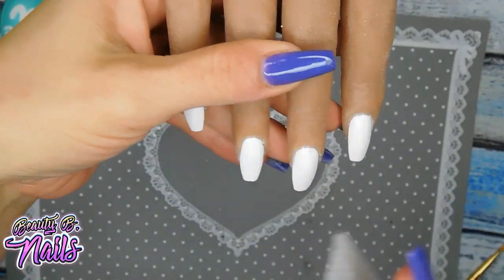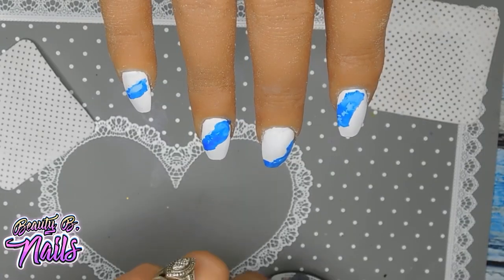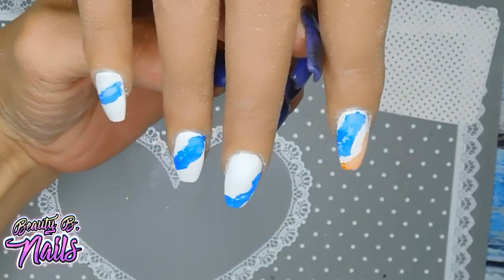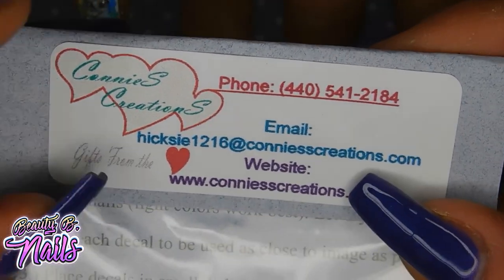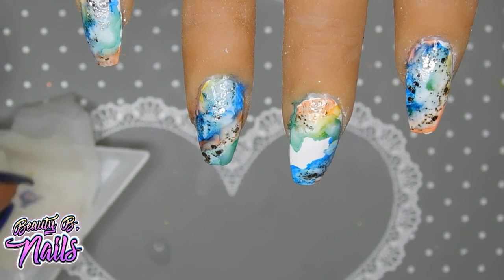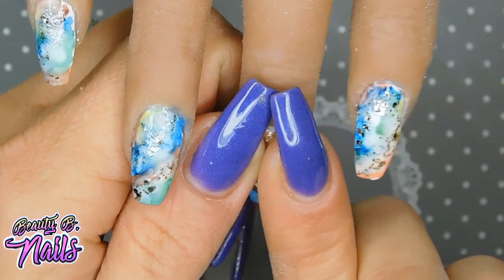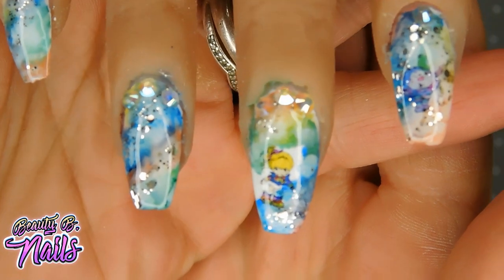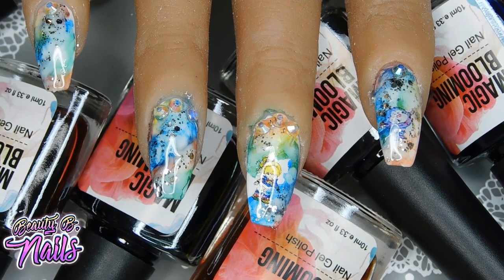Rainbow Bright & Modelones Alcohol Inks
Hello my lovely nail guru's
I love you guys so much you all have been so wonderful I couldn't ask for better people..So thank You for making it wonderful for me..Please share this video like and subscribe I would love for you to join my channel.

Modelones Alcohol Inks:

10% Code for Maniology
 BEAUTYBNAILS10

10% Code for Maniology
 BEAUTYBNAILS10

10% Code for Maniology
 BEAUTYBNAILS10